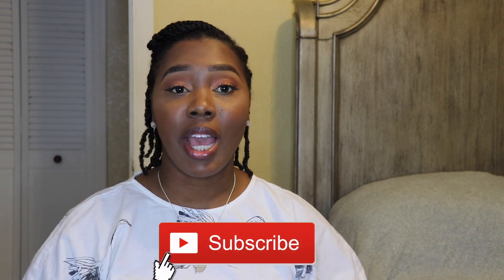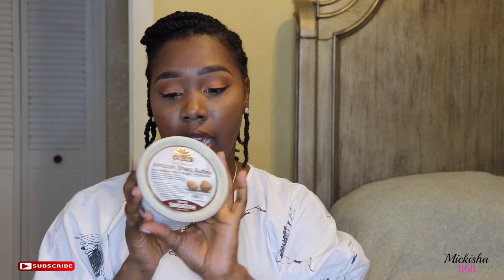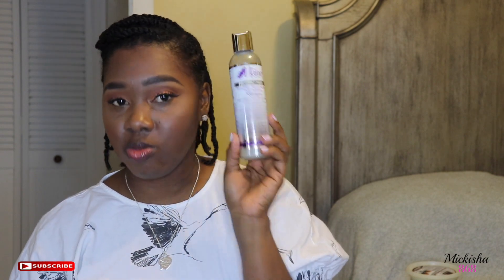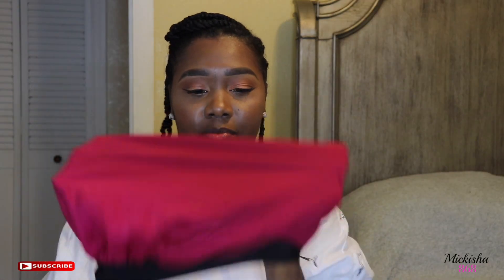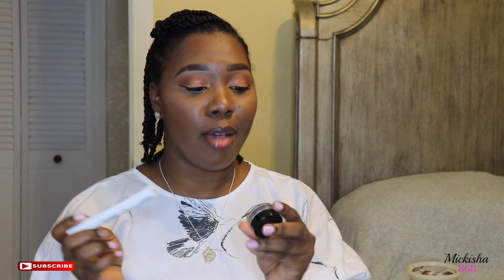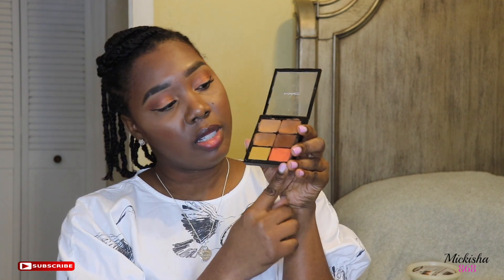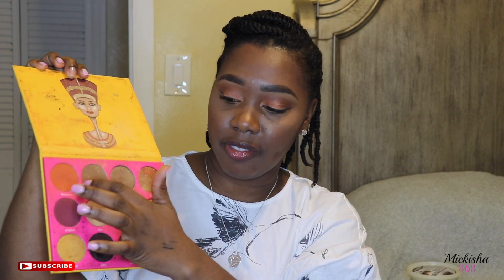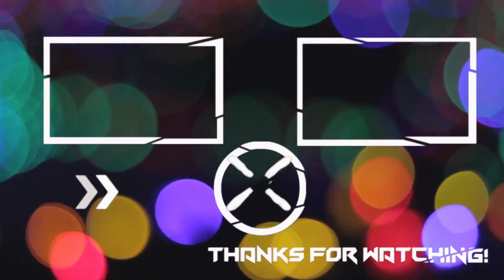My Favorite Products for 2018| Mickisha868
I hope you enjoyed this video of my favorite products of 2018. Wishing you all a Happy New Year!

Dove Soap sensitive

Shea butter

Nivea Essentially Enriched body lotion

Crest 3D with toothpaste radiant mint.

Heavenly Halo Herbal Hair Tonic & Soy Milk Deep Hydration Shampoo

The Mane Choice Ancient Egyptian Anti-Breakage & Repair Antidote Hair Mask

Mielle Organics
Pomegranate & Honey Curling Custard

Beca Ever-Matte Poreless Priming Perfector

ANASTASIA BEVERLY HILLS DIPBROW™ Pomade Ebony
skuId=1578681

MAC
Studio Conceal and Correct Palette Deep

Sasha Buttercup and Translucent setting powder

JUVIA'S PLACE  The Nubian II Eyeshadow Palette

JUVIA'S PLACE The Masquerade Mini Eyeshadow Palette

DOLCE & GABBANA  The One Eau de Perfume

Eileen's Villa Great Guesthouse in Tobago!